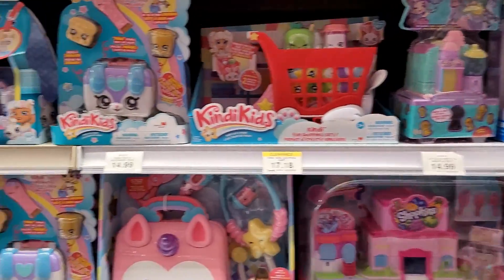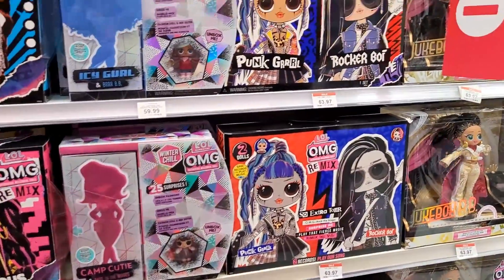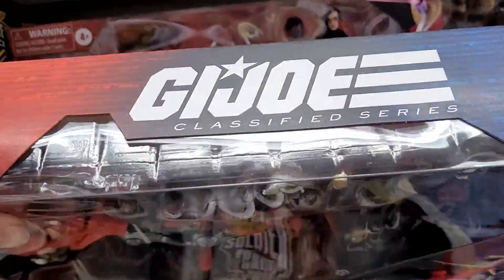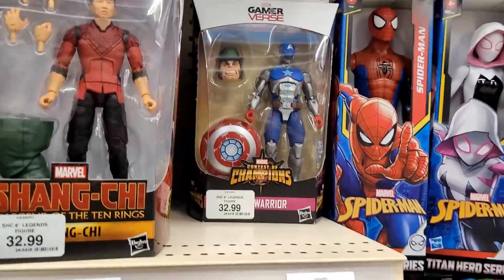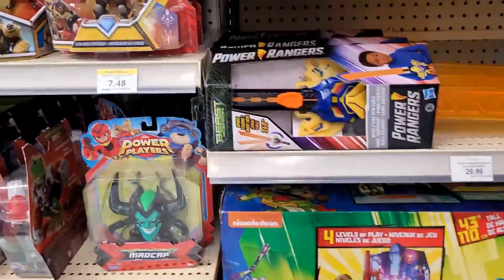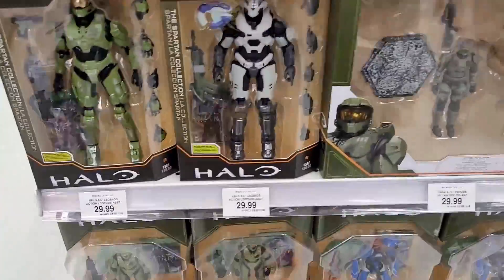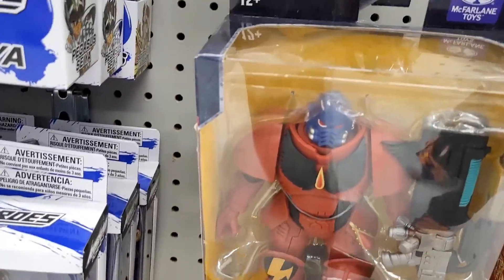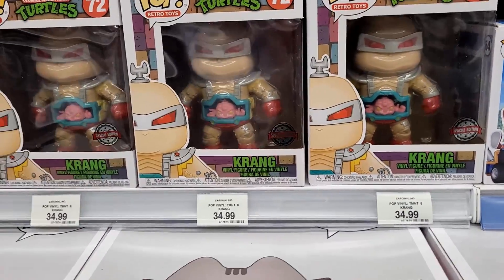Toys R Us Toy Hunting Just Wow!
Join Adam as he finds some unexpected GI toys plus more at Toys R Us